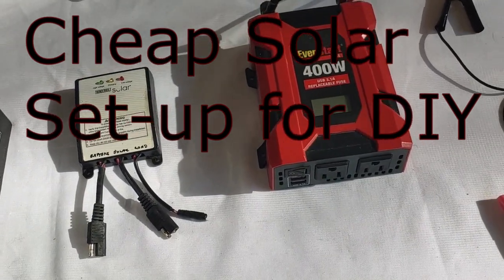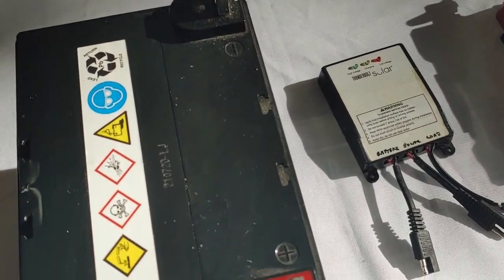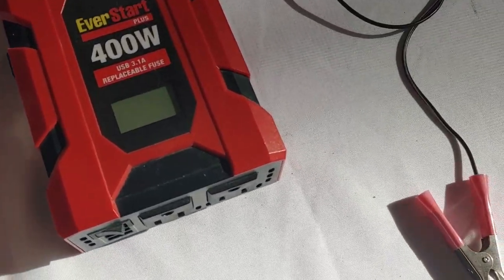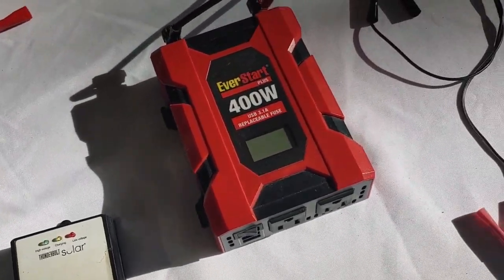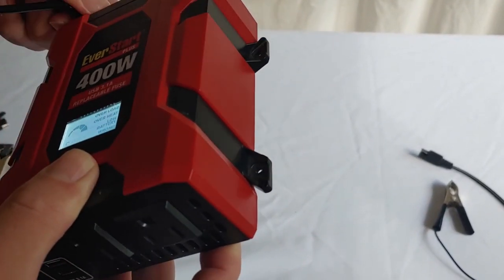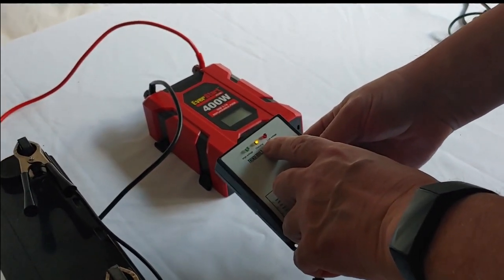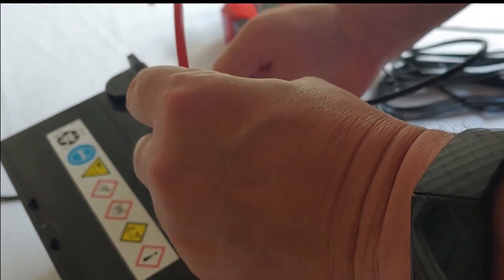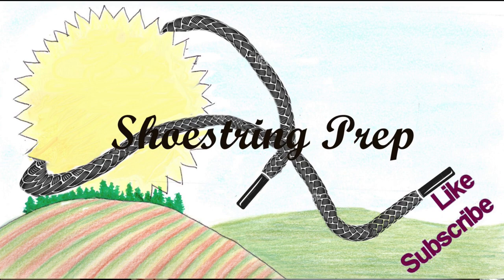DIY Cheap Off -Grid Solar system Set Up complete.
This is a complete DIY Cheap Solar Set Up - Everything you will need to set up your own complete DIY off-grid 400-watt solar power system. The price will run right around $200.00. Prices will change - these are just estimates. Always do your own research to see if you can find better prices.

Parts to assemble for your kit:
(a) 100- Watt Monocrystalline Solar Panel $89.99
(d) EverStart 400 Watts Vehicle Power    $34.53

Total $ 215.97